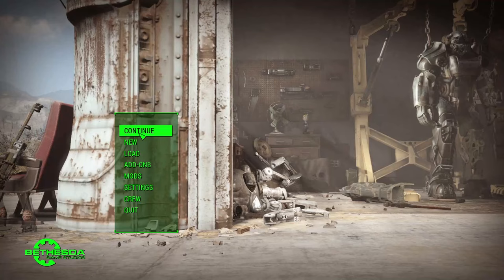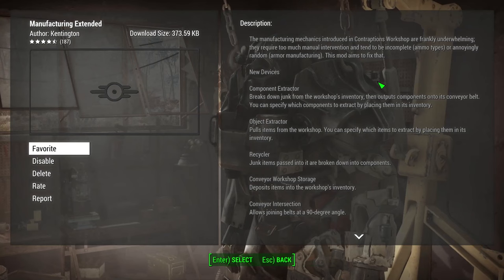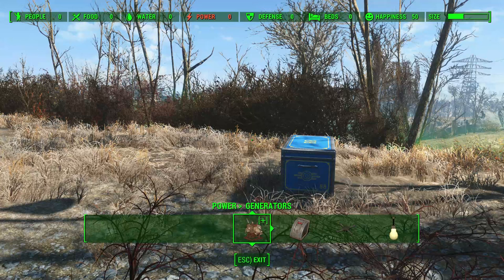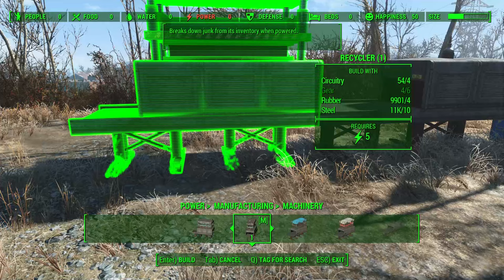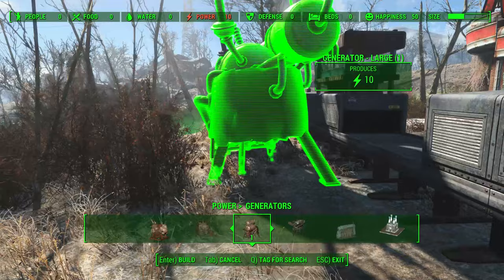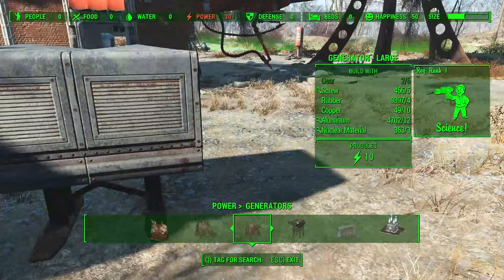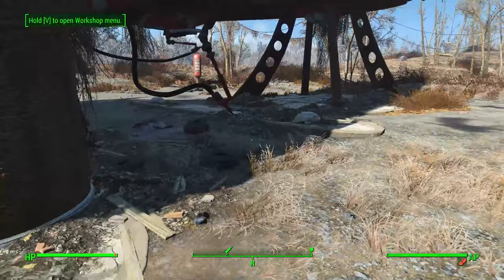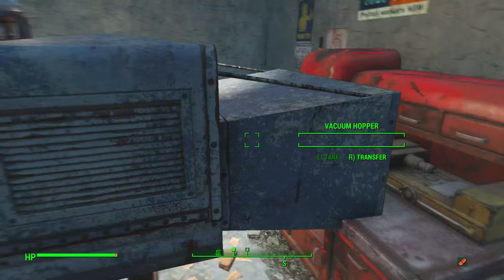Fallout 4 - How to easily turn junk into raw components!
Ever got fed up with a workshop full of junk which takes ages to look through to find what you need?
Well we solve that problem today with the junk scrapper, turning all your useless junk that you come across in the wasteland into useful components that you can use to build anything you want in your settlements!
This requires you to have...
Add me on Skype! - Skyglidergaming
Fallout 4 is the studio’s most ambitious game ever and the next generation of open-world gaming. As the sole survivor of Vault 111, you enter a world destroyed by nuclear war. Only you can rebuild and determine the fate of the Wasteland.